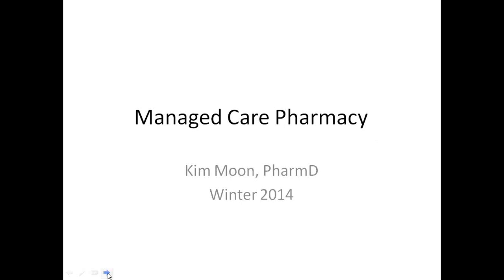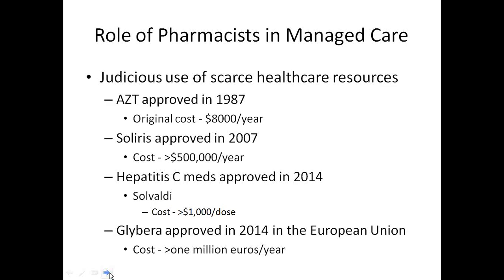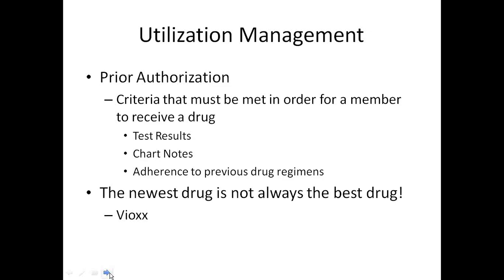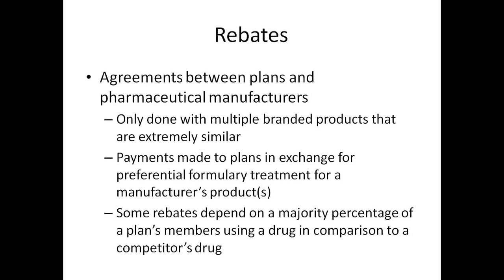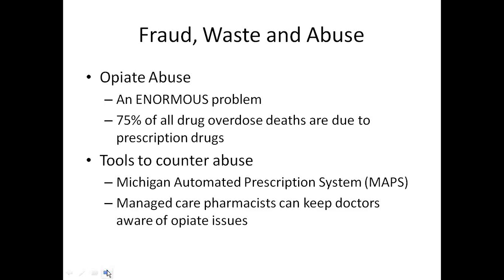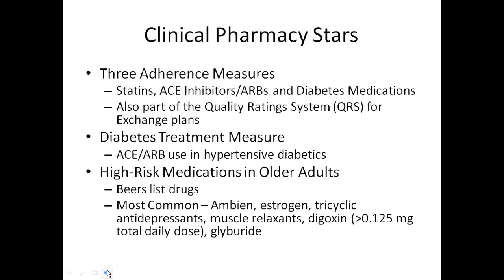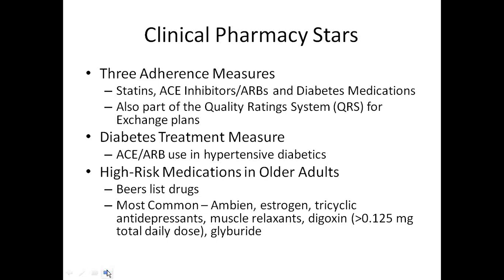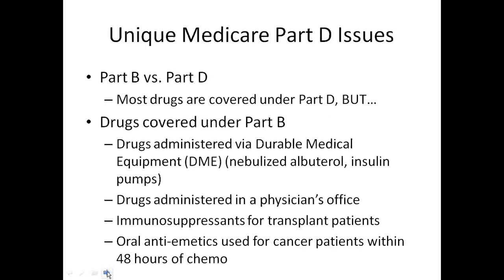CSPM Webinar Series: Managed Care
At the end of this activity, participants should be able to describe the role of pharmacists in managed care plans; discuss the role of quality ratings systems in managed care pharmacy; and explain some of the unique characteristics of Medicare Part D as compared to commercial drug plans.